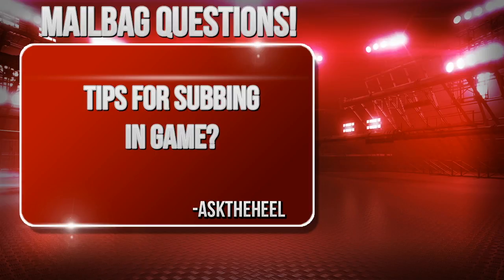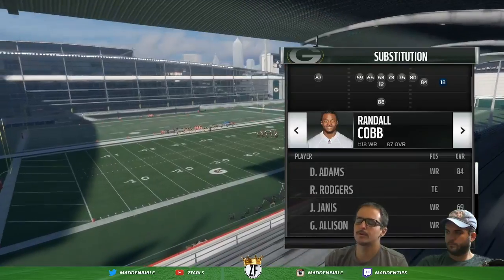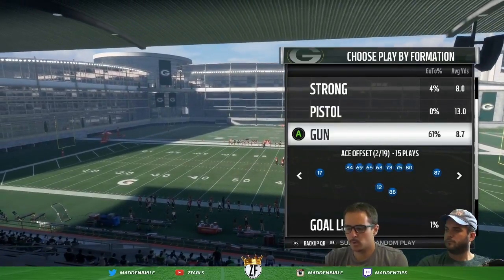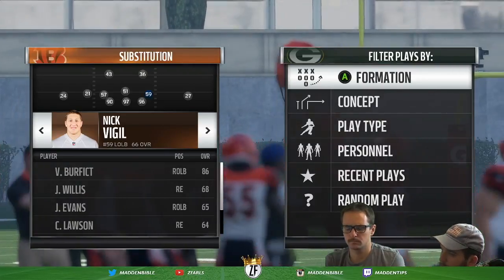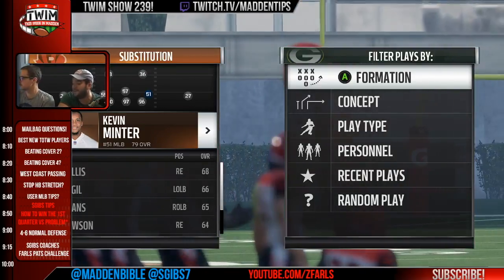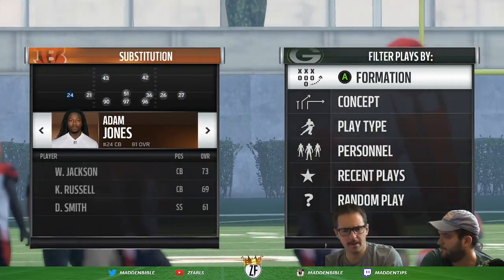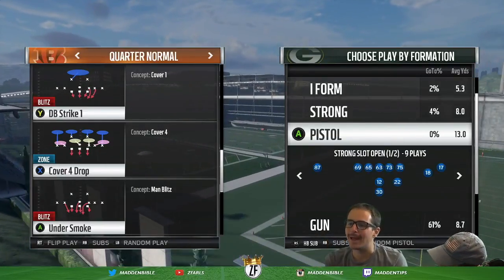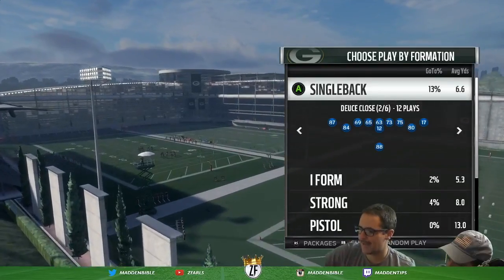I Do This EVERY Game - Formation Sub Tips in Madden 18!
Learn how to sub your players in-game in Madden 18 to get your formations setup with RB Subs and player mismatches.